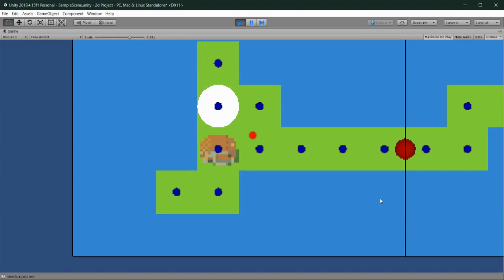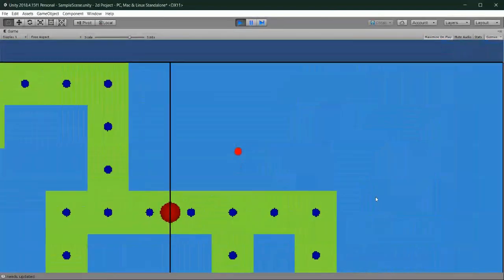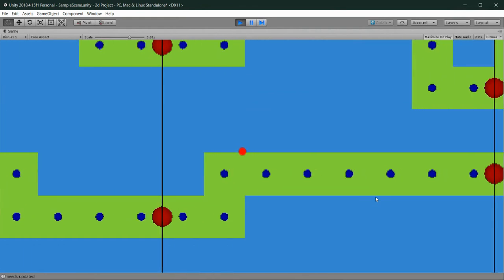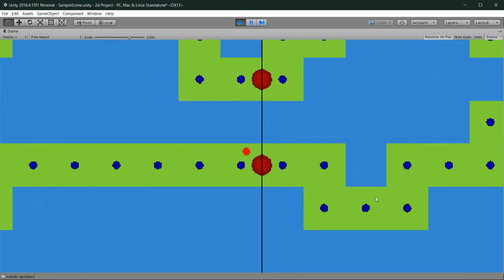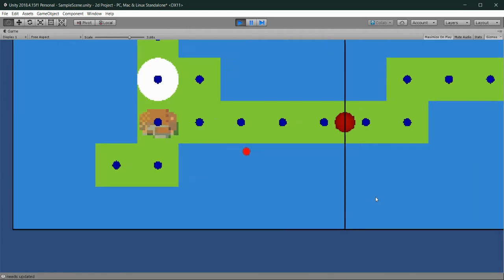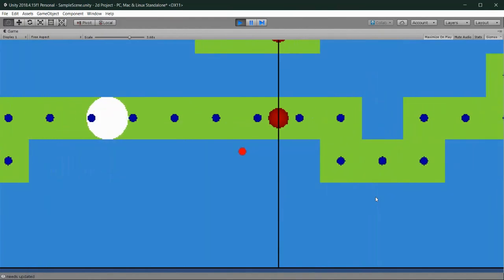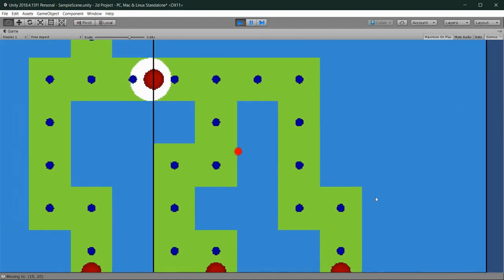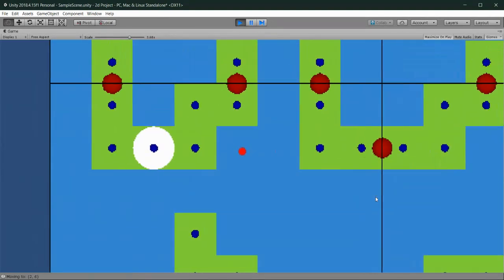Hierarchical Pathfinding Demo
This is my first submission, on a longterm project I've just begun.

Hierarchical Pathfinding is a way to greatly improve pathfinding speed by up to a factor of 10x in larger datasets, by changing the search space of a pathfinding algorithm. Instead of searching through many base layer nodes, it searches a higher "abstract" layer of nodes made from node regions.

It functions by creating collections of nodes, storing paths between nodes collections in a look up table, and pathfinding between collections of nodes instead of nodes themselves.

The initial graph has nodes of the base layer. The connections of the base layer regions are the abstract nodes of a higher layer. A pathfinding attempt at the base layer, inserts the current and end nodes into the abstract graph, and pathfinds in the abstract graph. This abstract pathfinding output can then be referenced in an abstract graph edge lookup table, for a path in the base layer to be output.

In this manner, the search space for the nodes in the A* algorithm is greatly diminished.

In my video, each 8*8 area of 64 base nodes decomposes into between 0 and 8 abstract nodes, leading to a worst case compression of 8x. In most of my chunks, it is compressed to 3 abstract nodes, although this is highly dependent on the base graph in question.